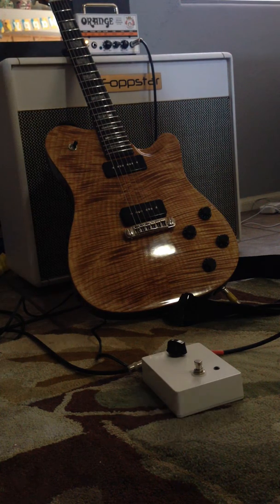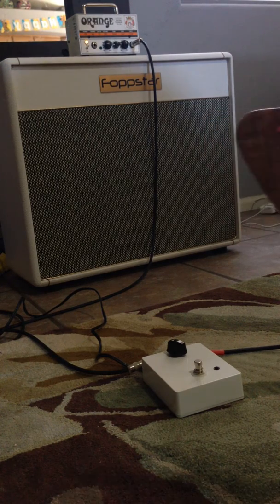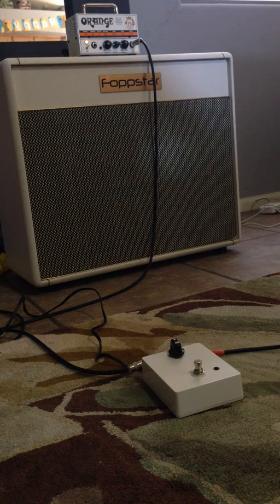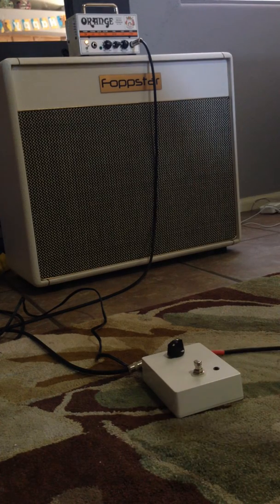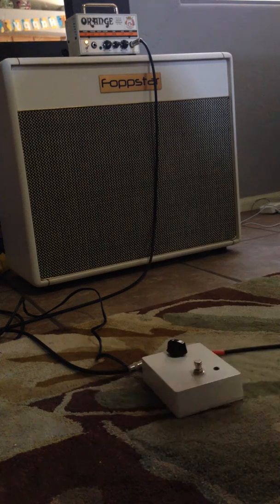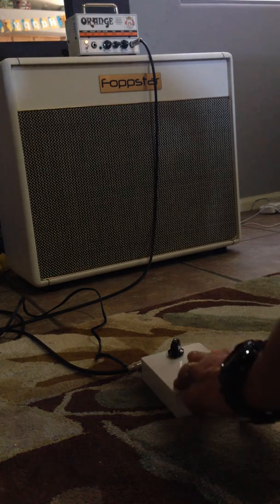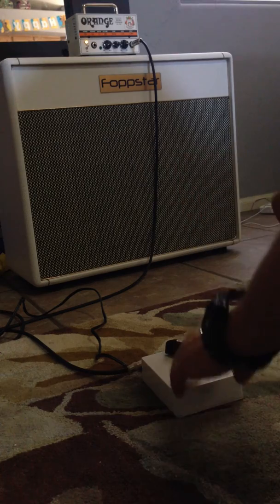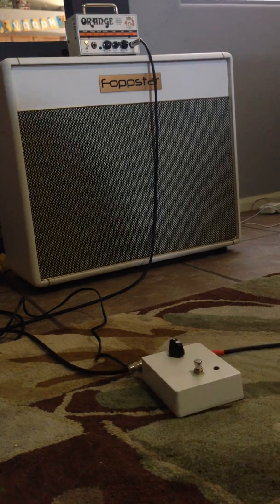Foppstar Amplification Compressor/Boost Pedal Proto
This is a demo of the Foppstar Amplification Compressor/Boost prototype pedal.

The pedal is a single knob compressor with a clean boost as well as an integrated Klon Centaur style buffer built in.

With the single control turned half way up (12:00) you will get roughly the same amount of output as your signal with the effect bypassed. Some people prefer to have a bit less volume and more squish/compression which is easy to do as you turn the control down to the left.

As you turn the control knob past half way and more to the right you will get gradually less compression and a higher output/boosted signal. The compression is still there to keep you tone tight and focused, however, the 6-8dB boosted signal will take a clean amp to crunch and a dirty amp into extreme saturation.